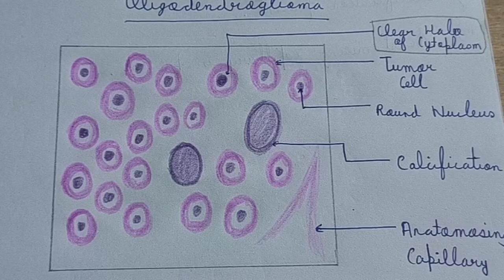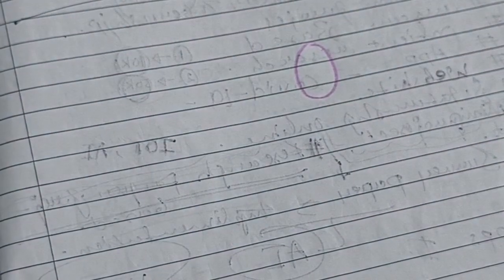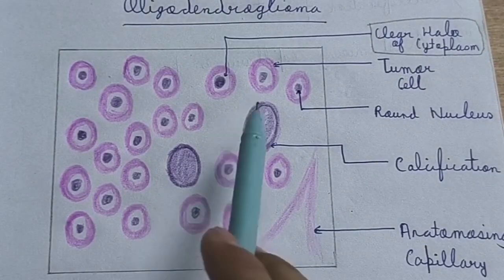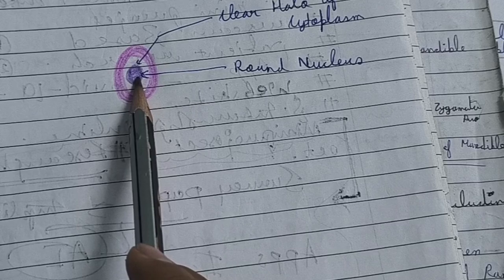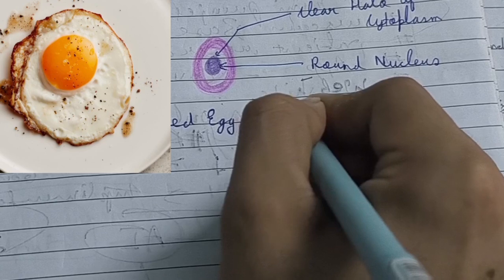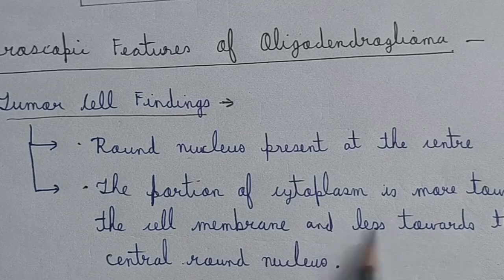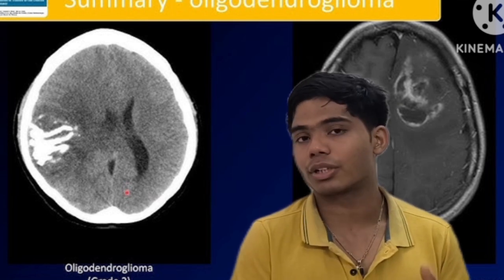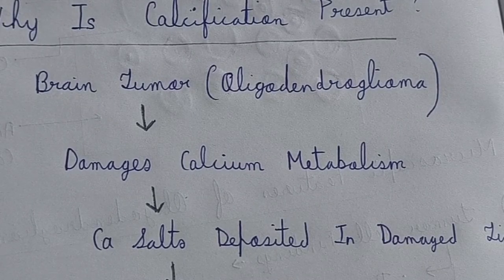Oligodendroglioma Brain Tumor | Oligodendroglioma Pathology